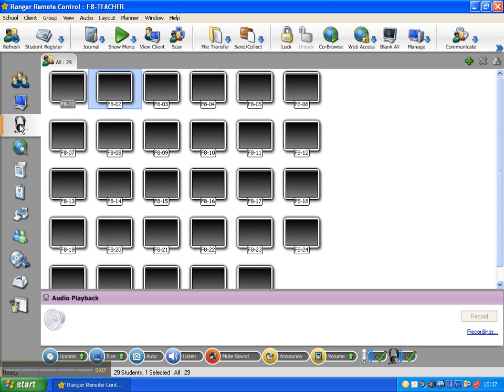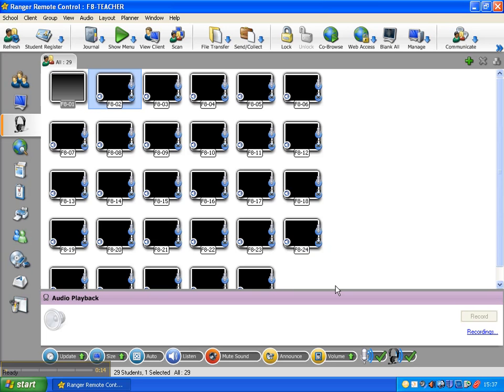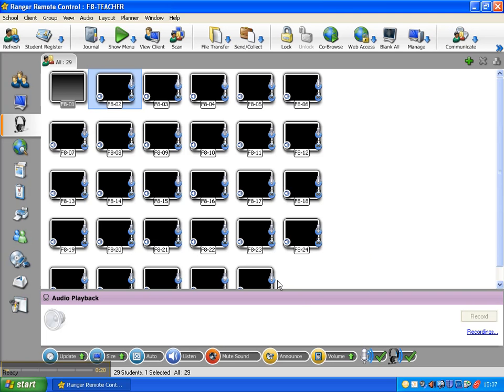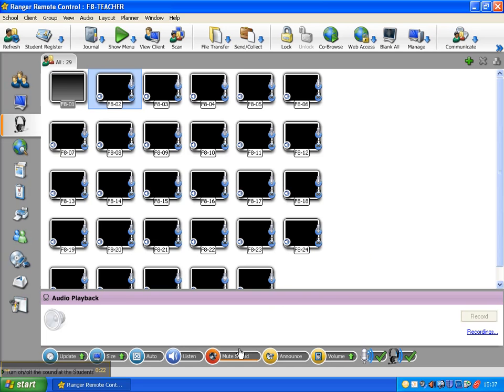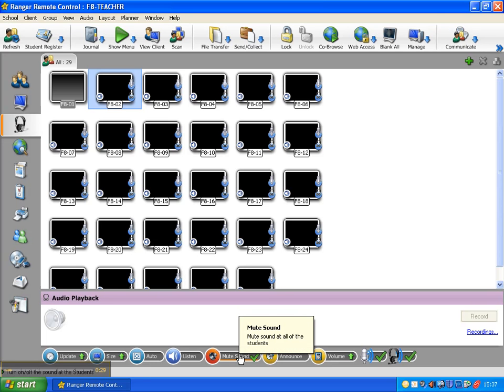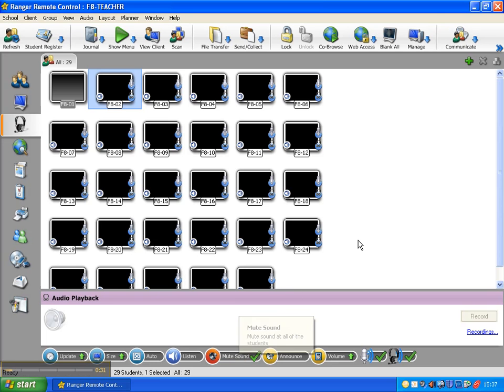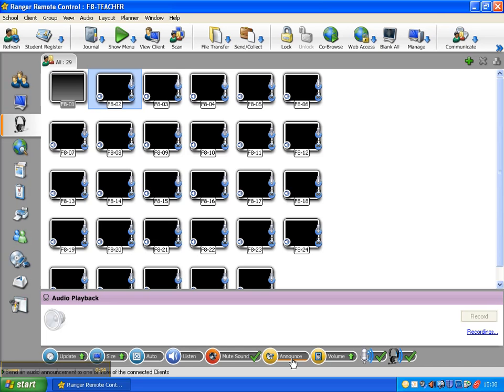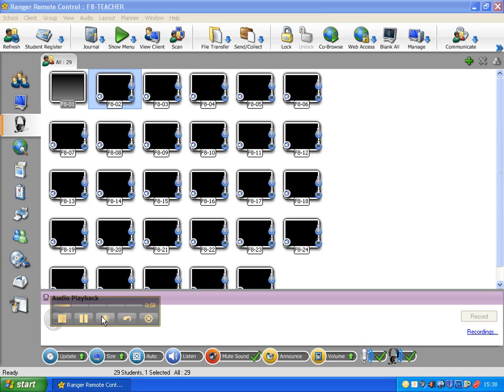Ranger Remote Control - Control sound on student computers